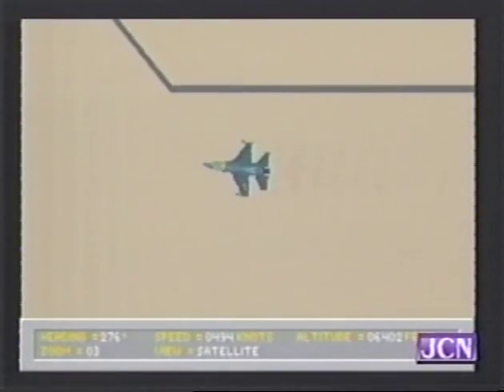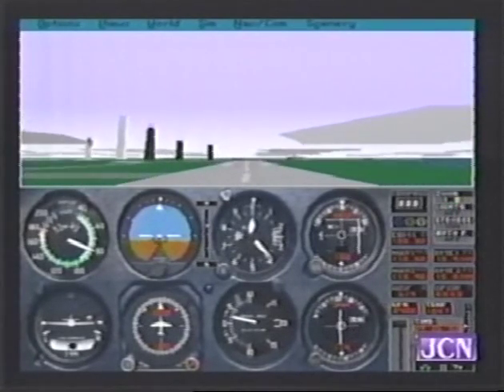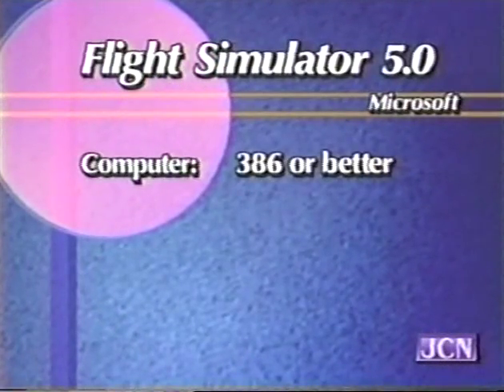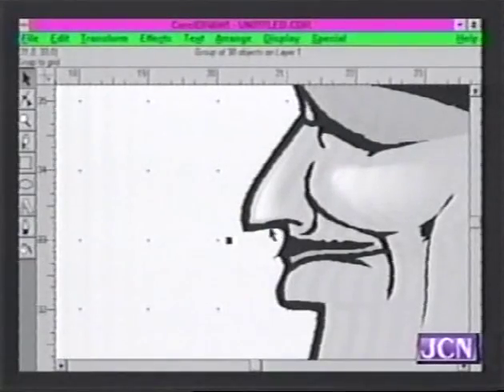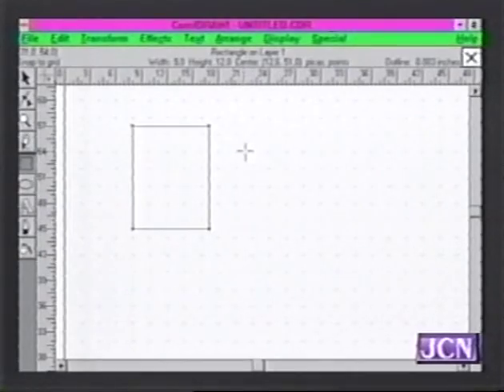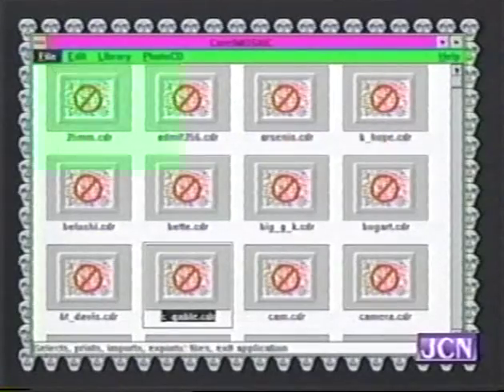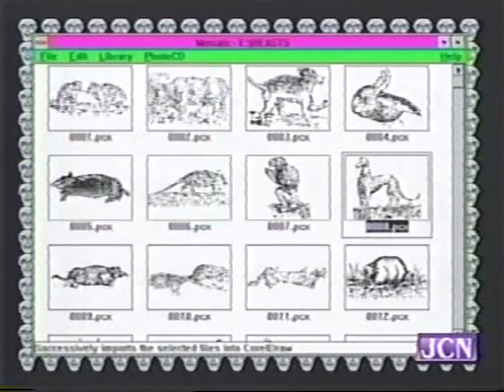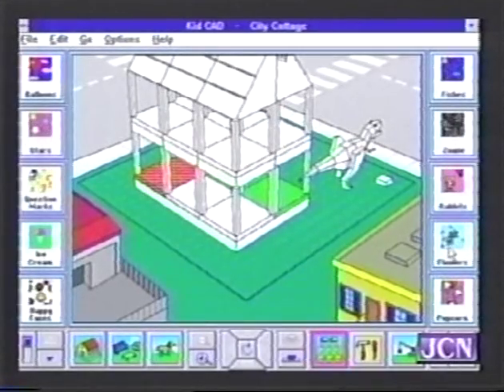Jones Computing Network - Home Computing 01 (1993)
En Archivo RaroVHS preservamos y compartimos películas raras, cine bizarro, VHS originales, terror ochentero, cine clase B, películas prohibidas, archivo de televisión retro, publicidades antiguas, programas perdidos y joyas del videoclub que no están en streaming.
🚀 No es solo nostalgia: es preservación cultural.